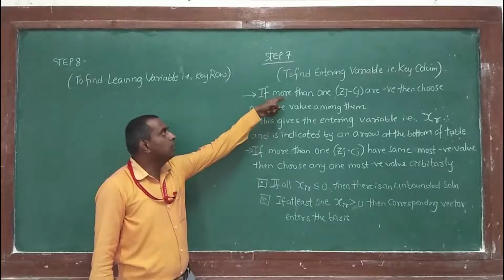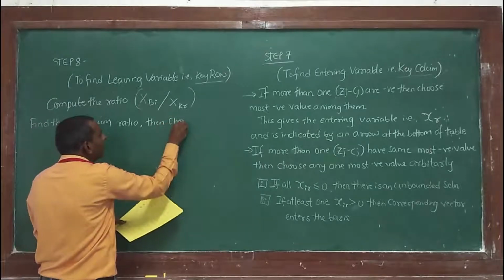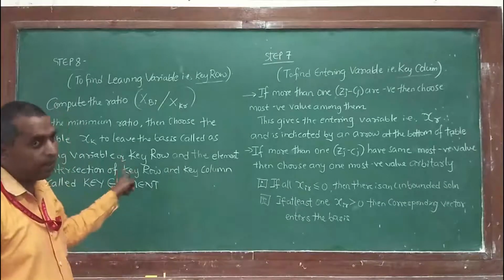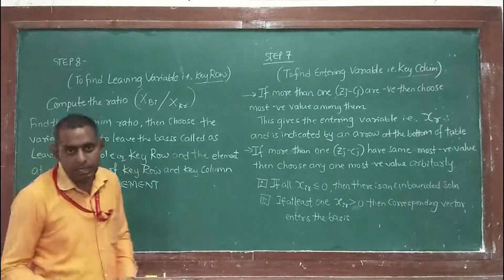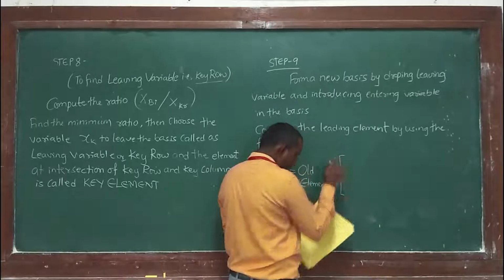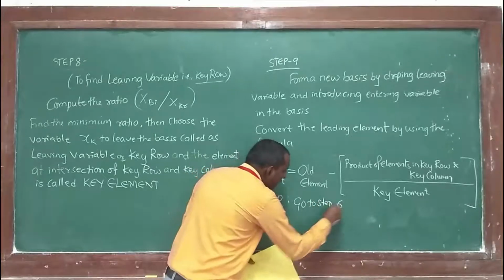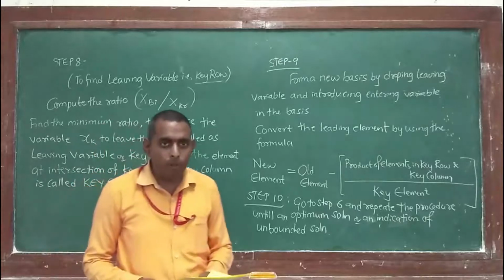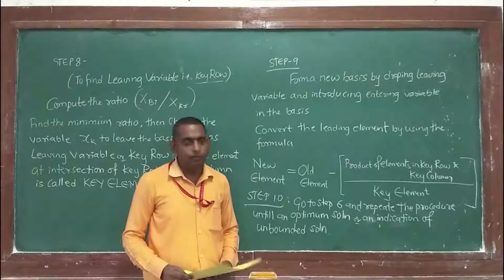OR SIMPLEX ALGORITHM PART 3